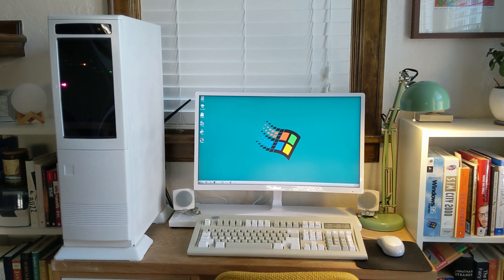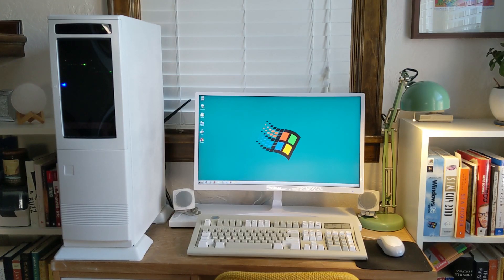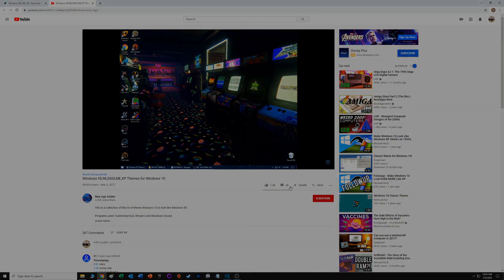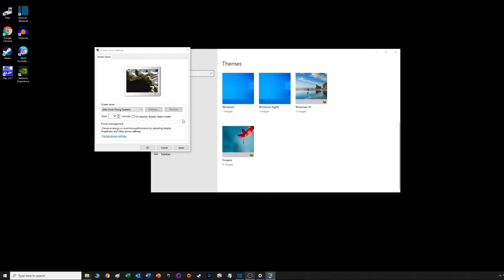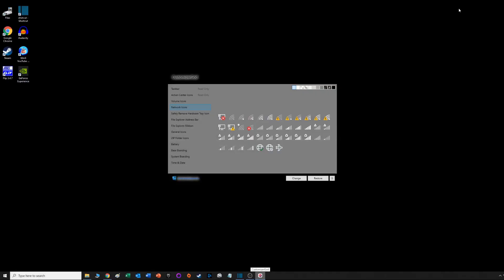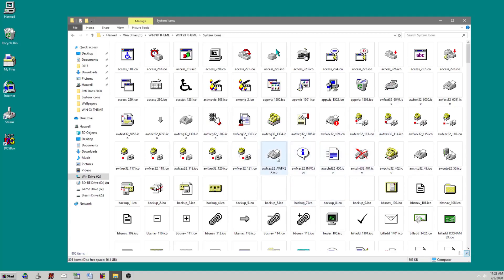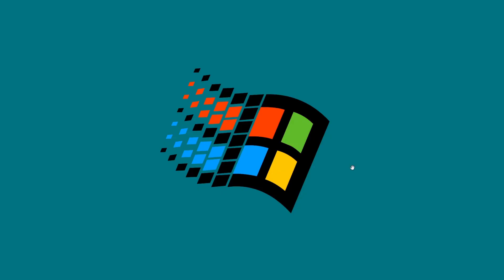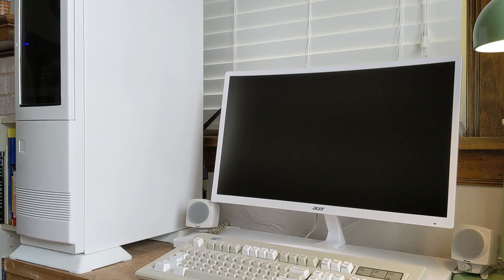Making Windows 10 look like Windows 95/98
Want the simple, nostalgic aesthetics of Windows 95/98, yet with all the modern functionality of Windows 10? I've done just this with my "Ivory Tower" sleeper PC build and I'll tell you how you can do the same.